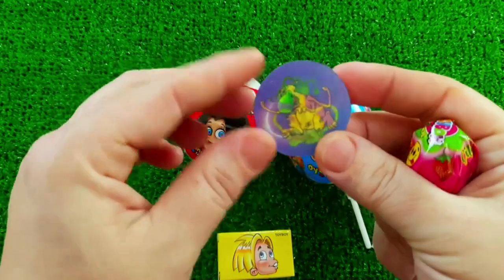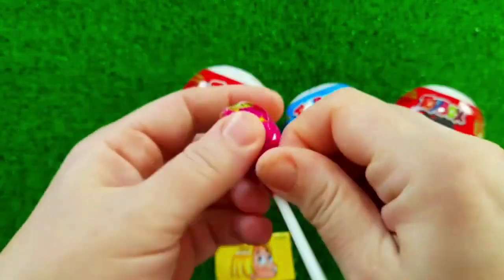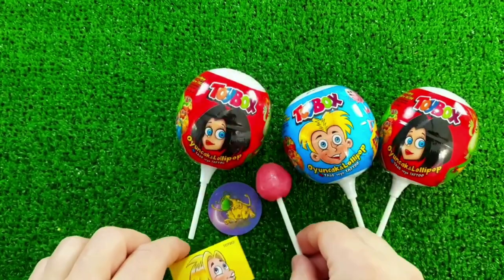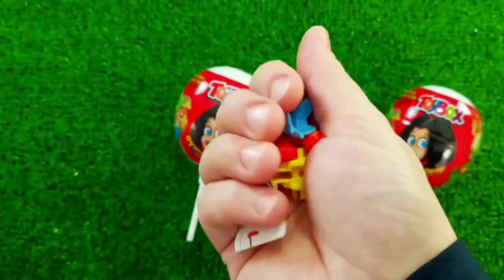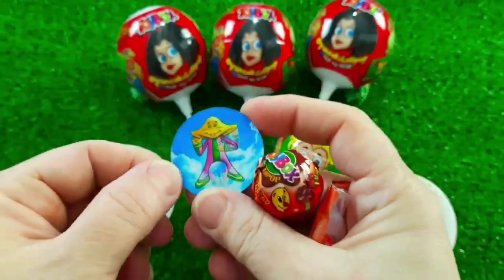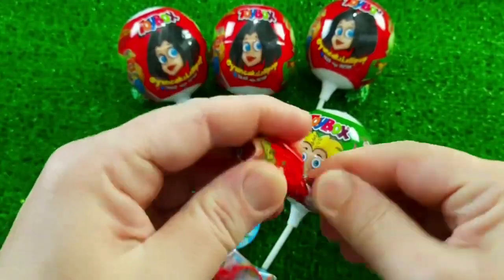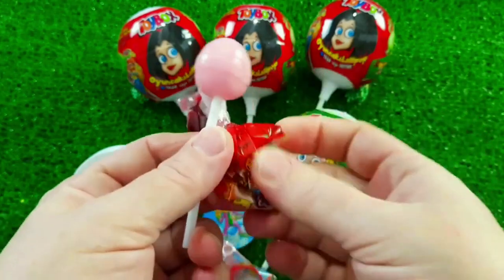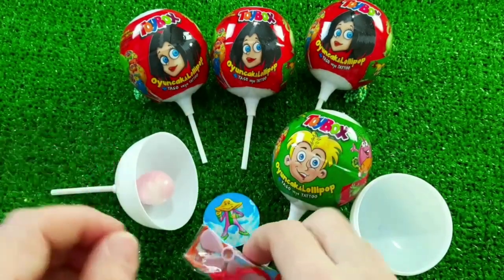7 Rainbow Satisfying Video, DIY How to make Rainbow Slime Candy Baby Shark Kinetic Sand Cutting